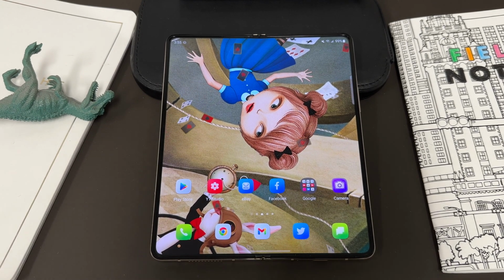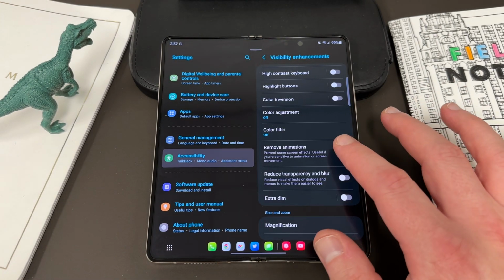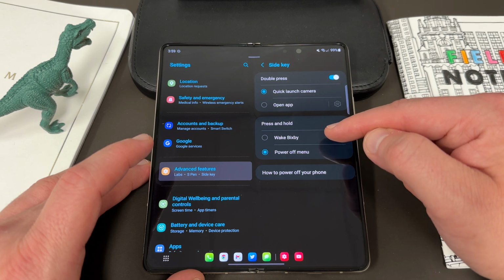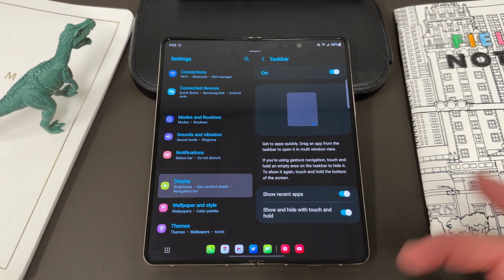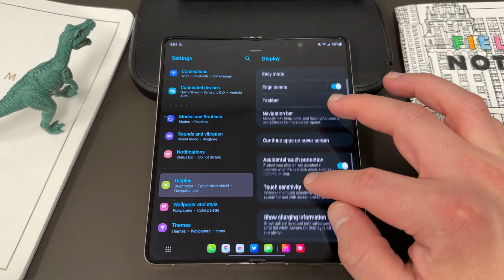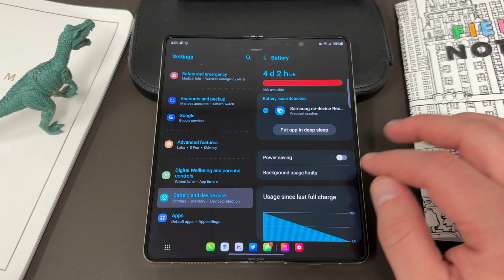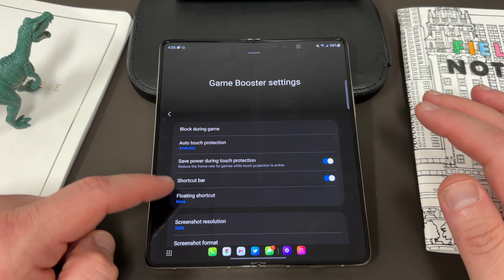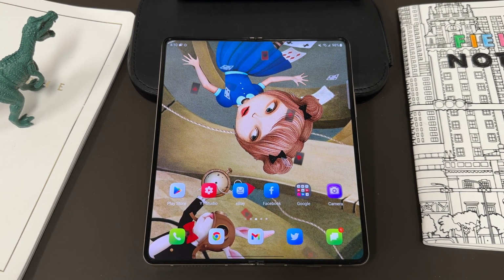How To Activate BEAST MODE On Galaxy Z Fold 5?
Mystery boxes (links also below)

Introduction-0:00
Reduce animations-1:20
Navigation settings-3:45
Display settings-5:25
Accessibility-7:56
Change app grid size-9:01
Swipe down for notifications-10:04
Wallpaper and lock screen customization-11:25
Moving or rearranging apps-12:56
Modes and Routines-13:45
Setup Bixby Text Call-15:01
Download Good Lock-15:55